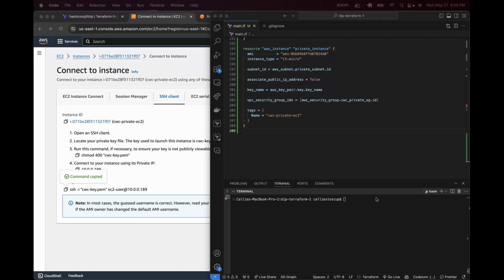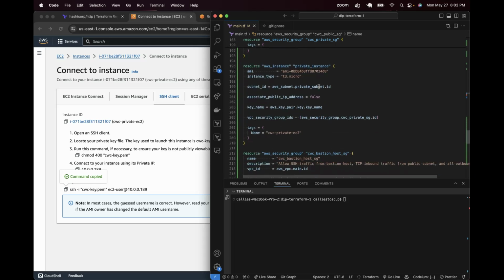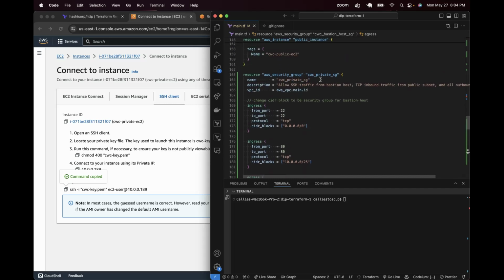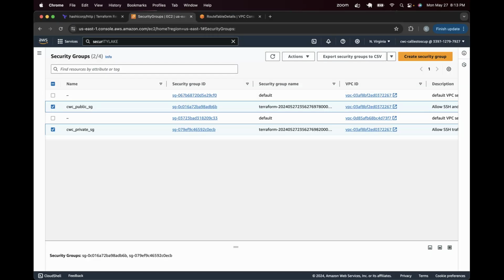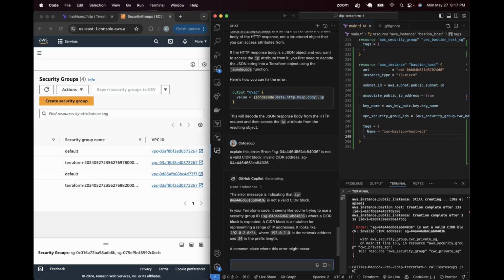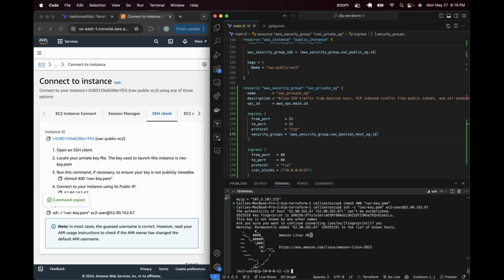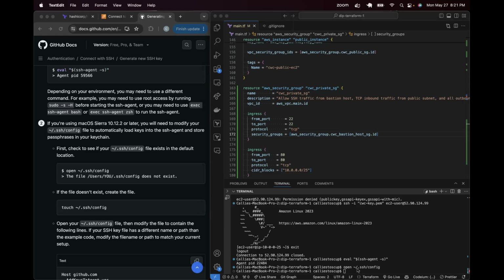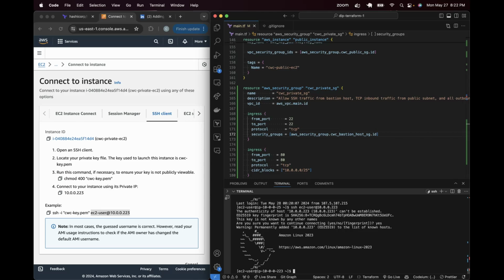Demystifying DevOps: Simple EC2 Deployment with Terraform (Part 9)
In this video, we create our Bastion Host and its security group with Terraform. This video is part of a series where we deploy two NGINX servers: one in a public subnet with access to the internet that forwards traffic to the second server that will display a custom HTML page.

- A VPC
- 1 public subnet
- 1 private subnet